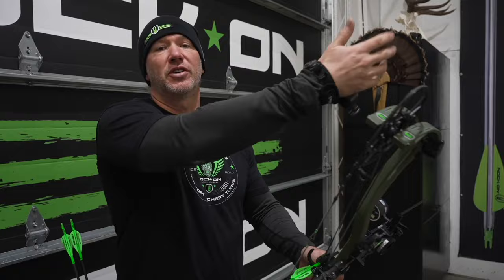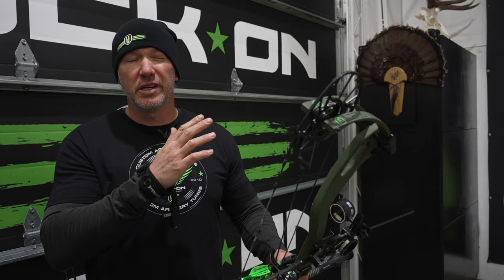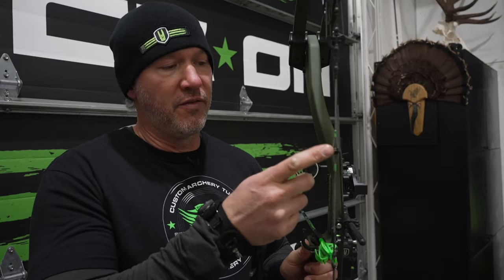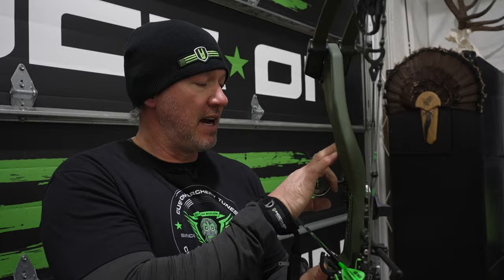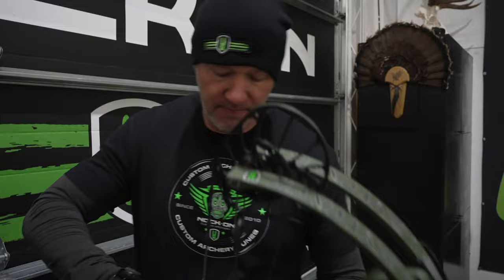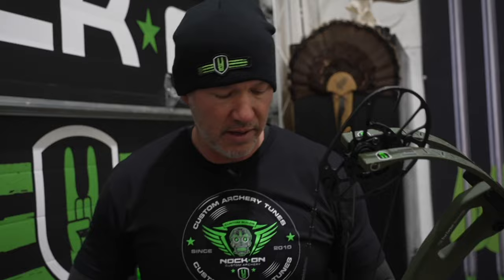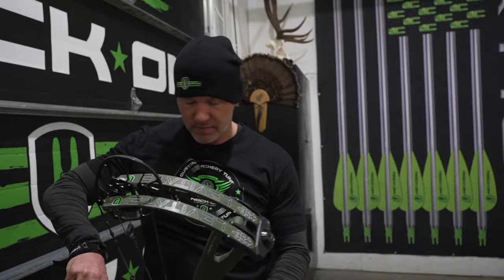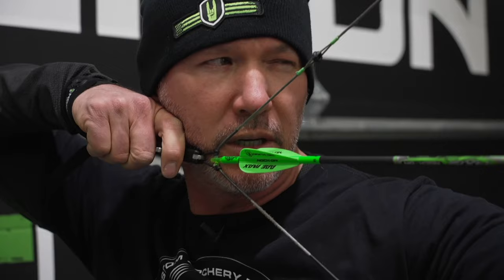ONE OR BOTH EYES OPEN WHEN SHOOTING ARCHERY?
A common question in archery is whether you should shoot with one or two eyes open? In this session of School of Nock, John Dudley will answer this question and give you helpful tips to help you use your eyes properly to maximize your archery success!